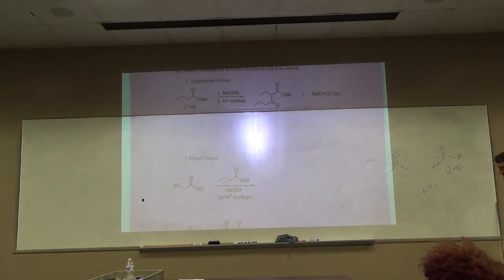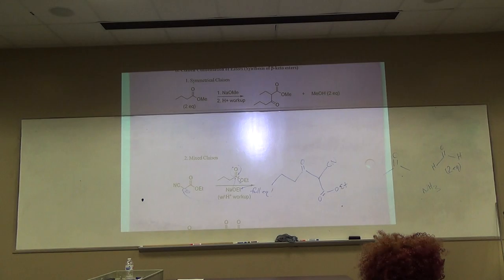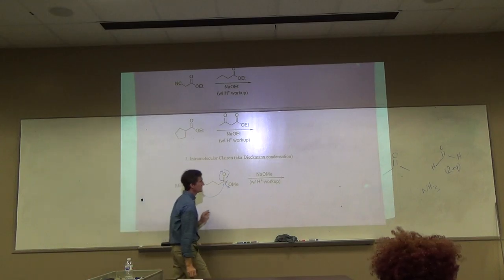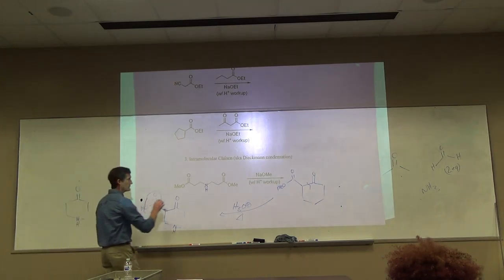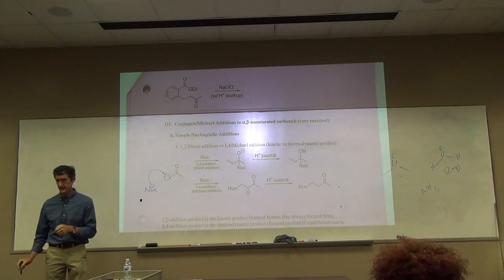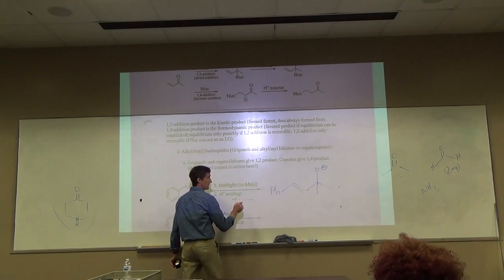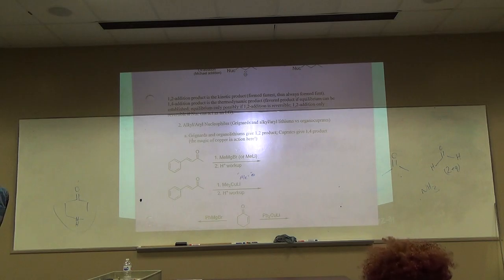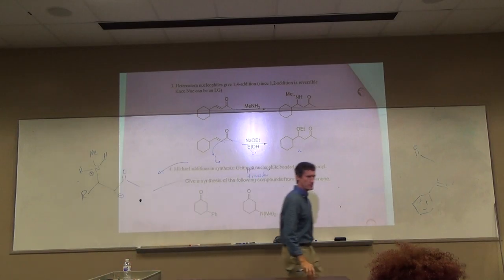Organic II_April24_Michael Reaction